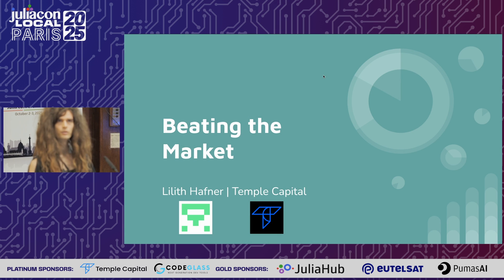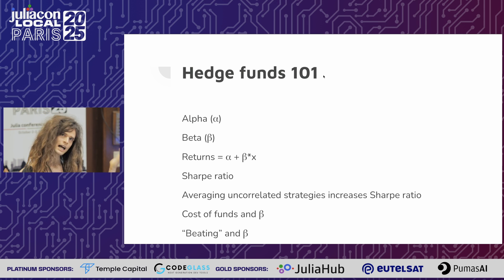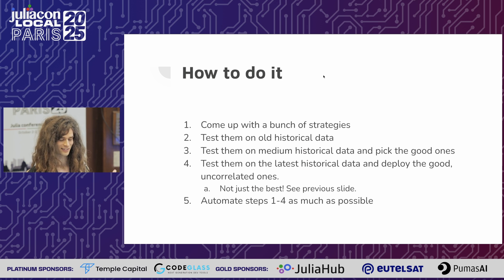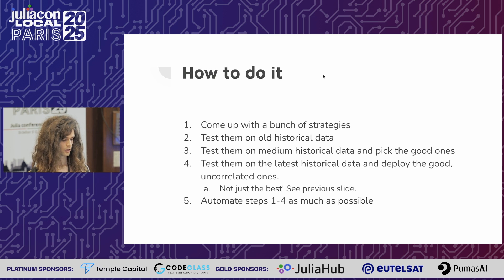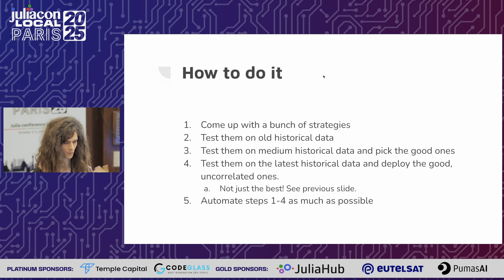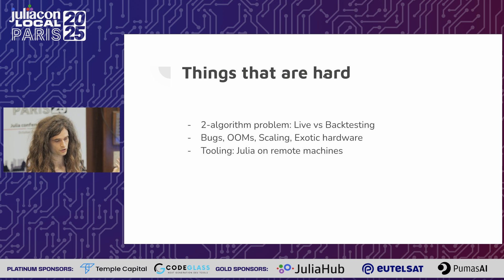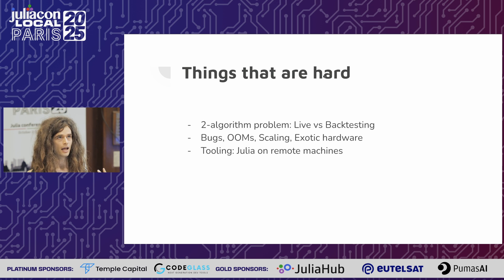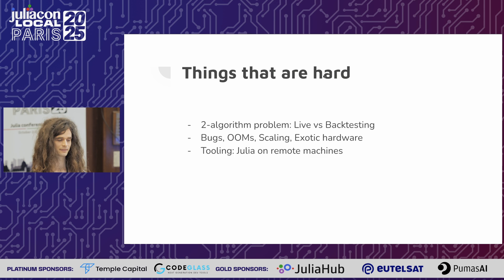Beating the market | Hafner | Paris 2025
"Beating the market" by Lilith Hafner & Vasily Kokorev, presented at JuliaCon Local Paris 2025.

At Temple Capital we empower researchers to rapidly prototype over a massive design space and deploy what works. Our backtesting and walkforward analytics are fast and reliable in part because we deploy the very same code and datastructures that researchers prototype with to production in a live trading environment. This talk will share how we leverage Julia to build re-usable datastructures and expressive, flexible, and performant paradigms to find alpha and beat the market.

JuliaCon Local Paris 2025 was made possible by the support of our platinum sponsors (Temple Capital, CodeGlass), gold sponsors (JuliaHub, Eutelsat, Pumas AI) and academic partners (CNAM, Inria, EURO, SMAI, Groupe Calcul, GDR-ROD, ROADEF, RT T&E).